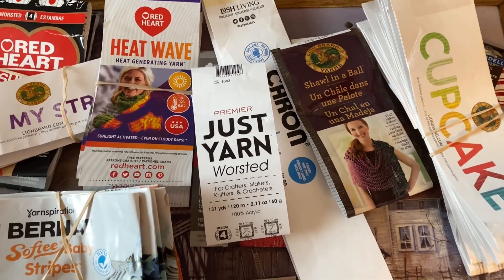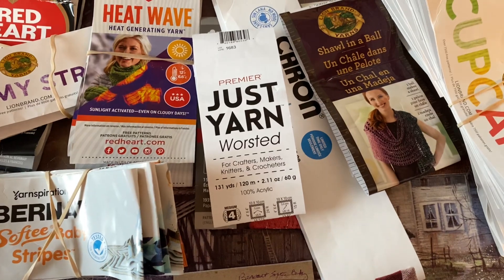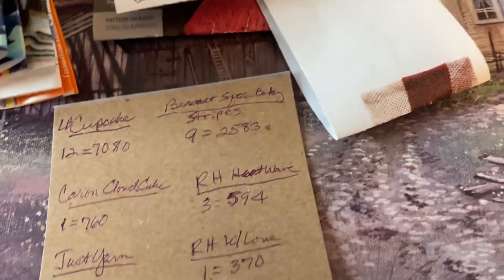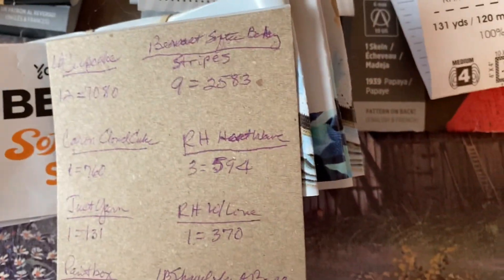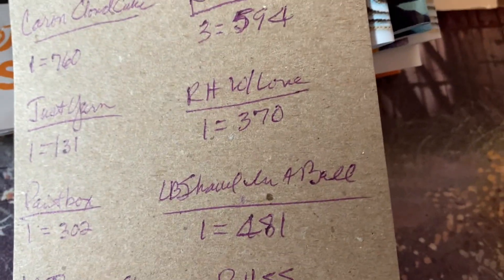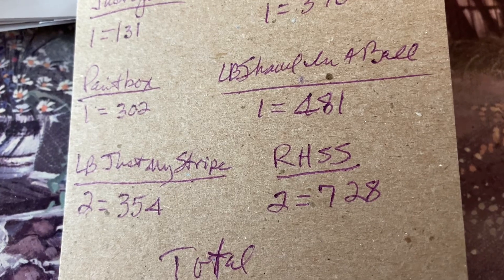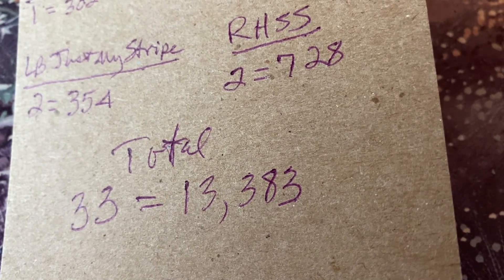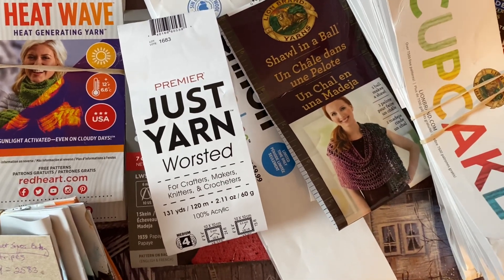Happy New Year 2023! Ball Bands and yardage September-December, 2023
Hi, and welcome back!  Find out how much yarn yardage I used in the past three and a half months.